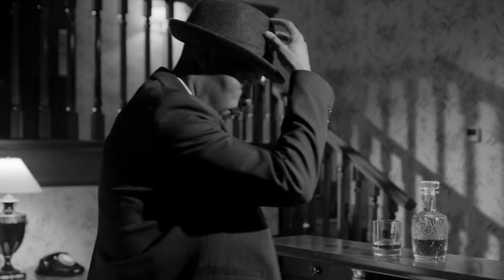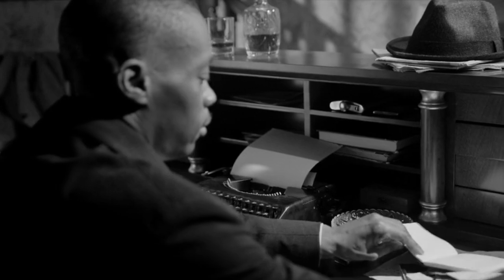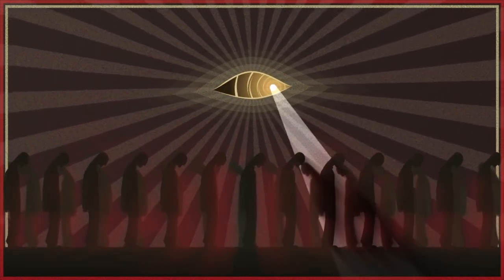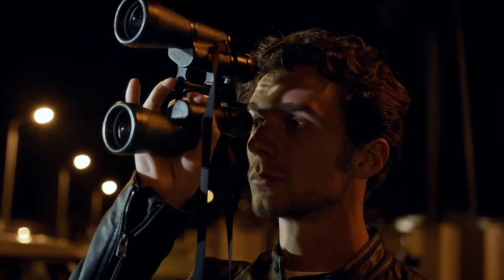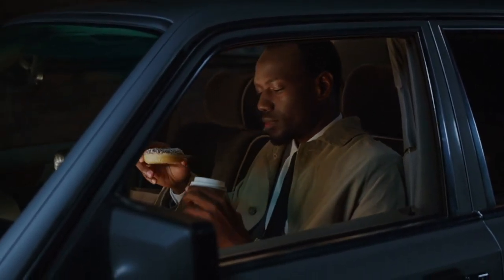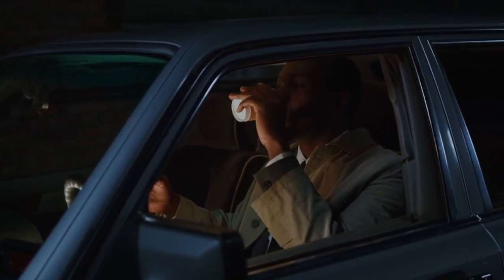The Greatest Spy Novels of All Time, part 1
- Sign up for our free newsletter and get show notes, links and more